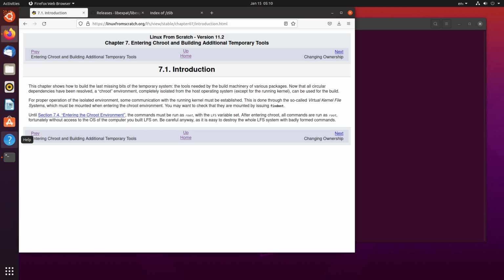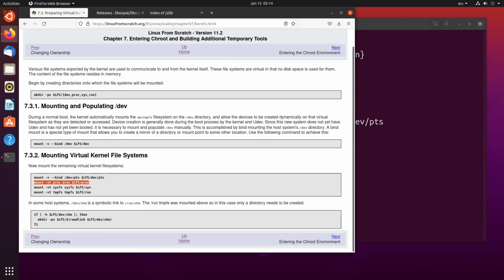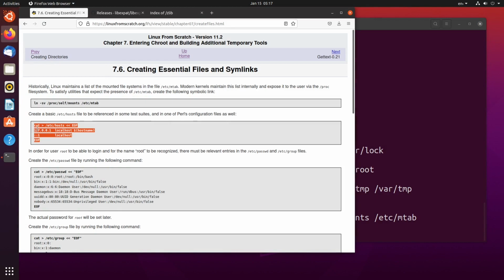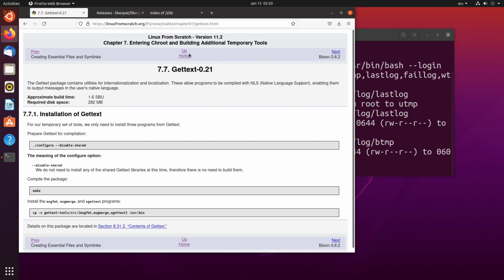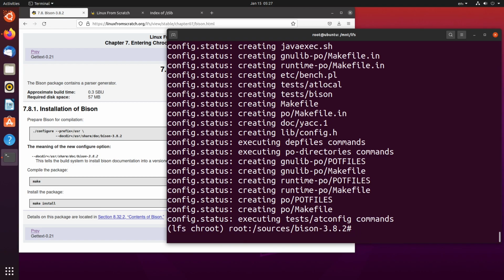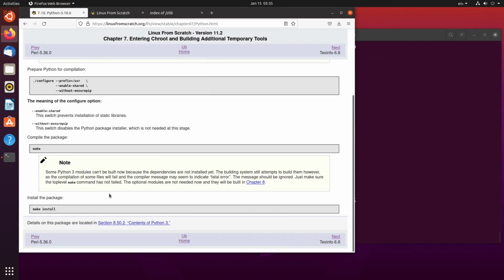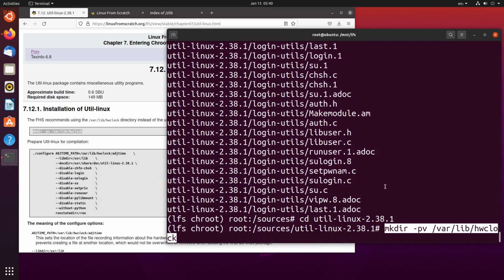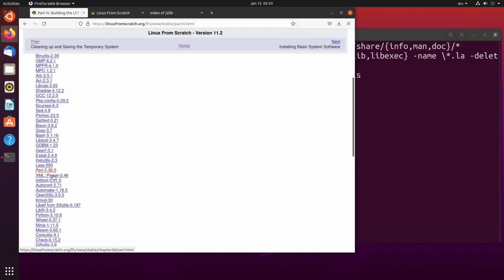Linux From Scratch: Entering Chroot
In this video I take you through the process of entering the Chroot environment where we will be compiling all of the software packages that are needed to get our LFS system running in the future.

As well as entering the Chroot environment we also compile the final few tools that will be needed alter on.